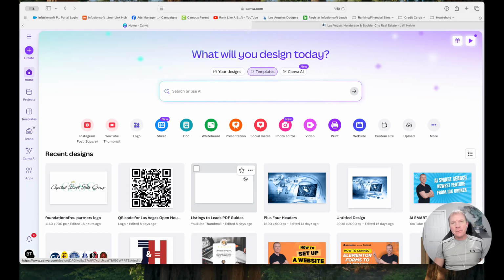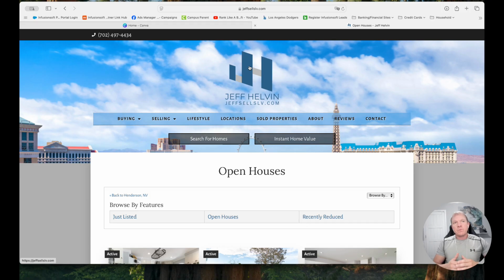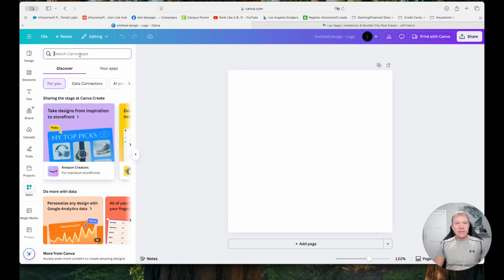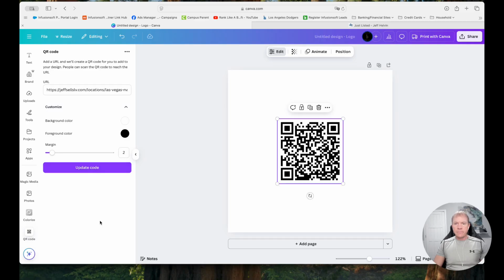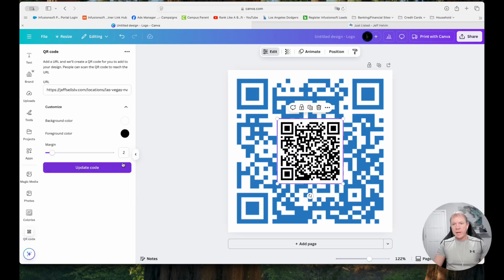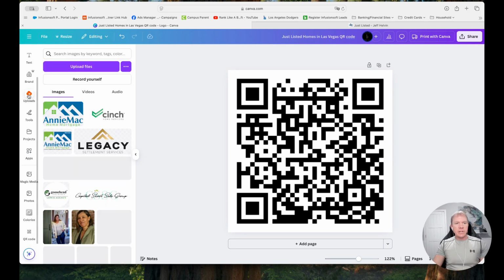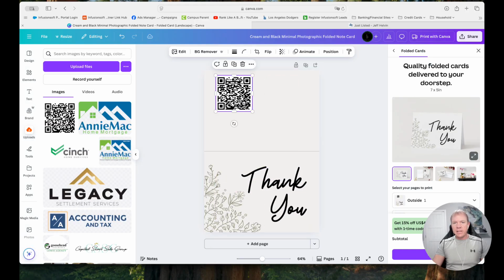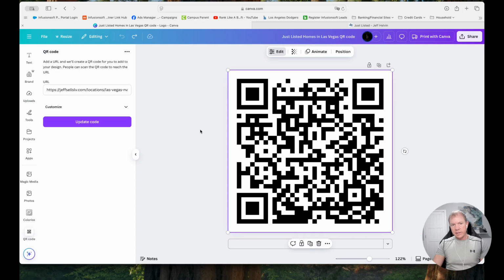How to Create a QR Code in Canva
QR codes are a great way to provide direct links to the exact page you want your audience to access. Canva makes it easy to set up and configure QR codes to add to any of your marketing material! Watch the video for ideas on how to use QR codes, as well as how easy they are to set up in Canva!

These SEO-friendly websites include feature options like:
- CRM Integration
- Custom Sales Funnels
- Traffic Analytics
- Lead Magnets
- Design Options
- and more.